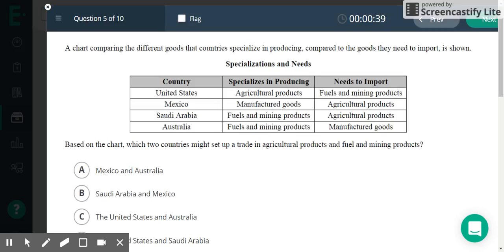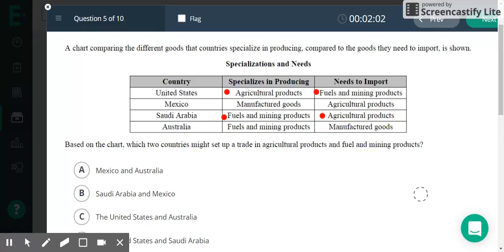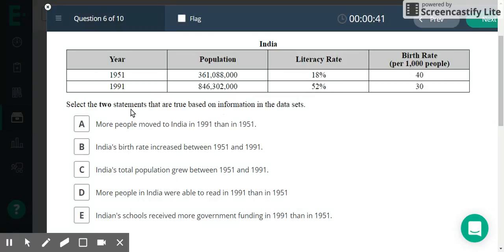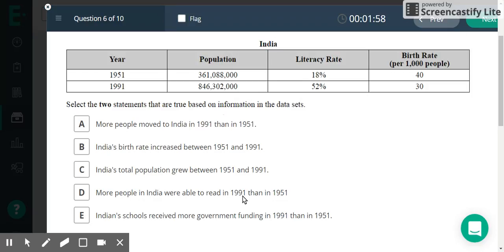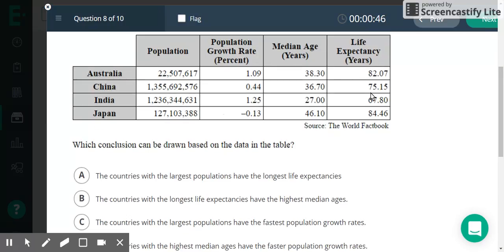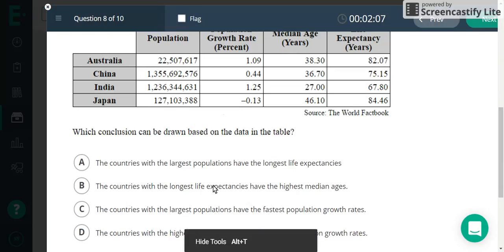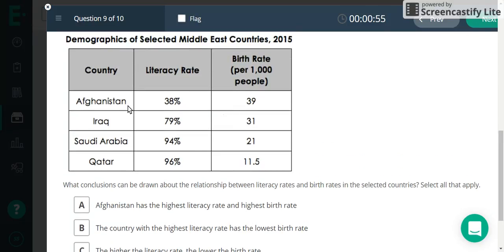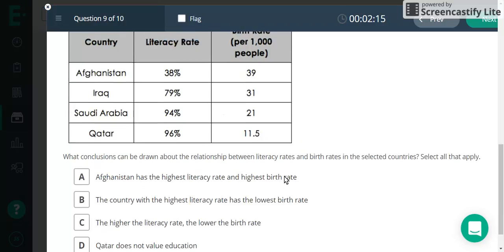Data Table Questions Part 2